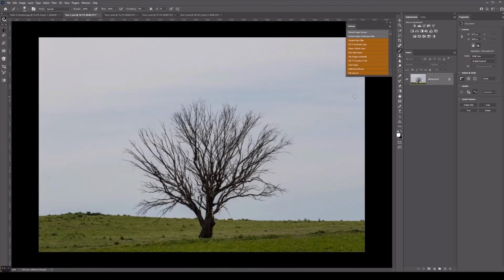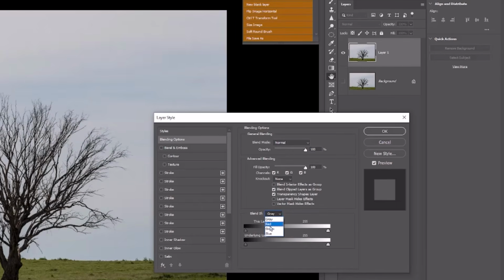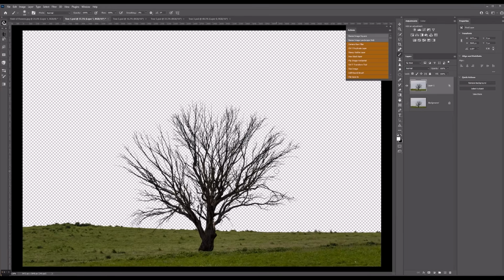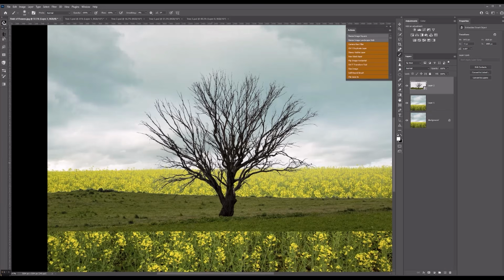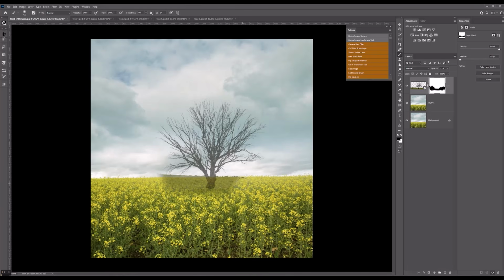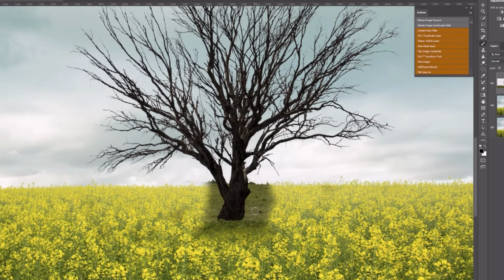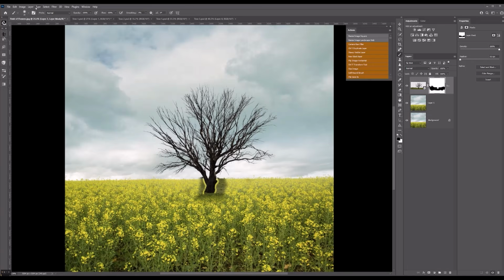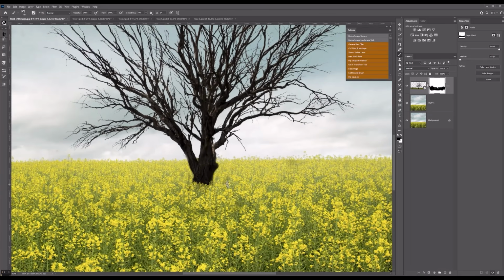How to Cut Out Trees Blend If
Cutting out trees can be one of the trickiest parts of composite work.
In this video, I’ll show you how I use Blend If to make it much easier.